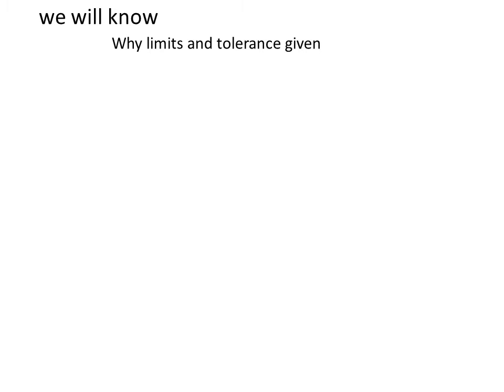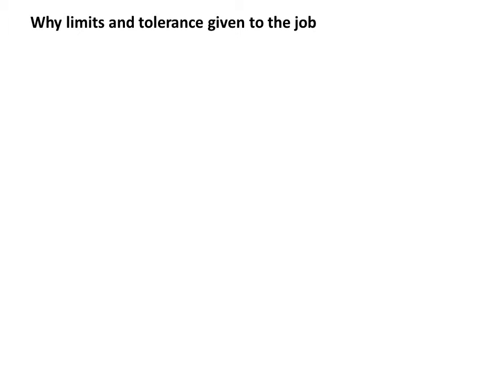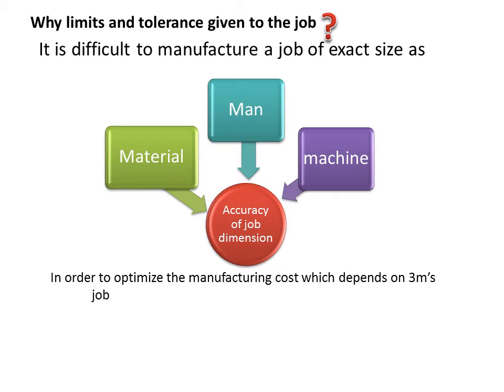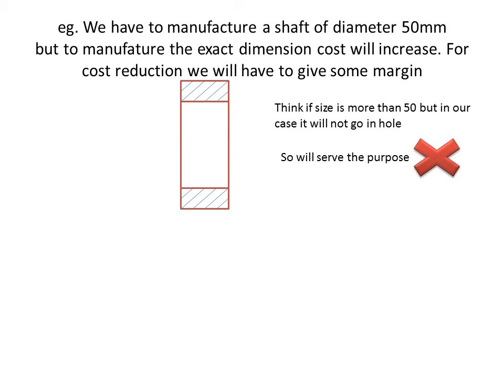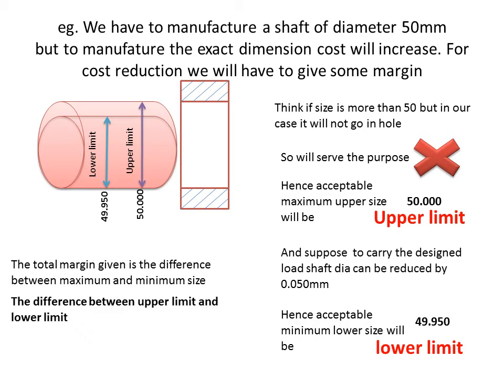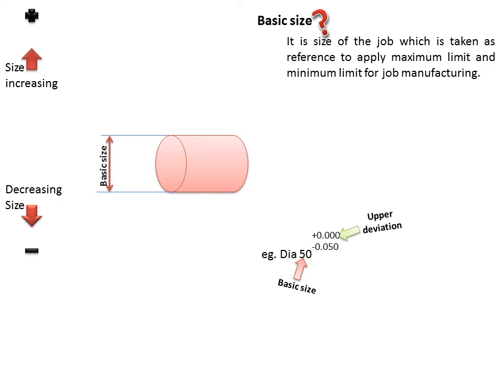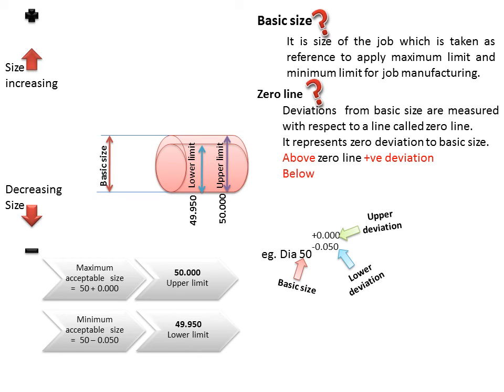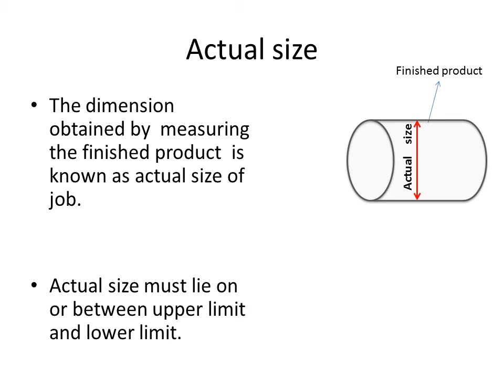why tolerance required? limit fit tolerance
contents are: why limits and tolerance? lower limit, upper limit,Tolerance, Basic size, Zero line, Actual size. For lower deviation, upper deviation and fundamental deviation click